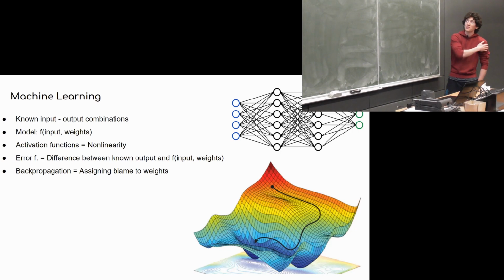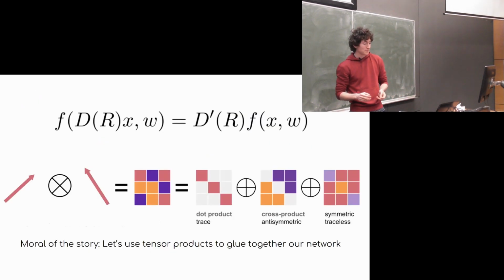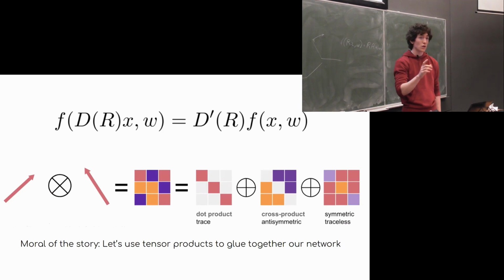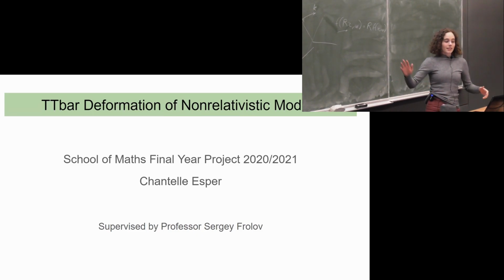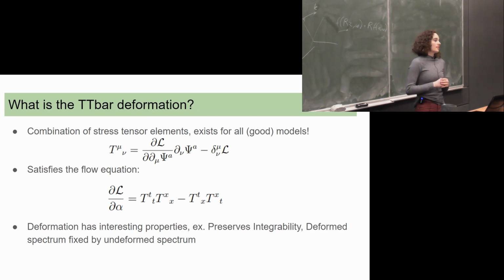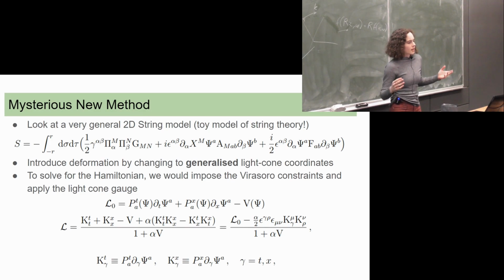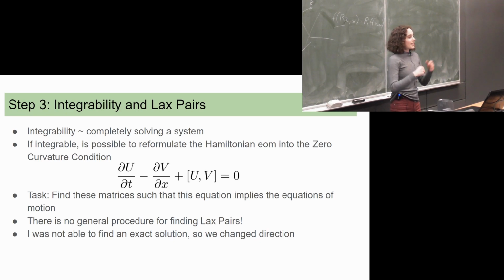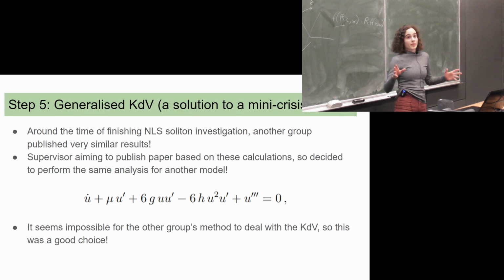Final Year Thesis Projects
4th year TP Michael Mitchell and Master's student Chantelle Esper talk about what they did for their final year thesis projects, explaining the specifics of their work whilst also giving perspective and advice to students who are soon to undertake the same task.

0:00 Michael: Group equivariant neural networks (Physics)
26:22 Chantelle: TTbar deformation of nonrelativistic models (Maths)
52:40 Q&A

Special thanks to the Trinity College Dublin Trust and the Affinity Card for providing funds for the recording equipment that was used in this recording and will be used for many recordings to come